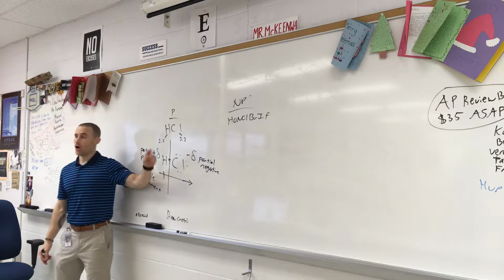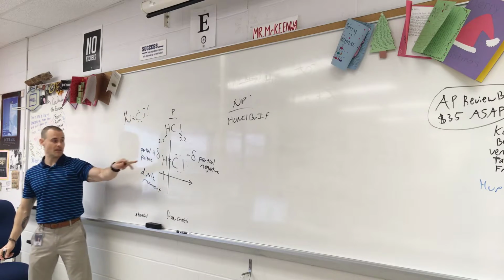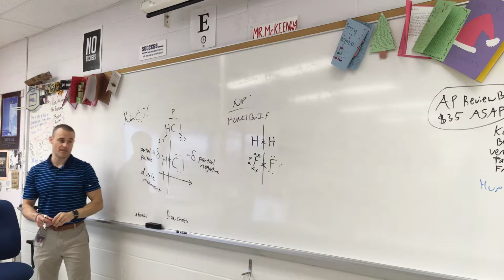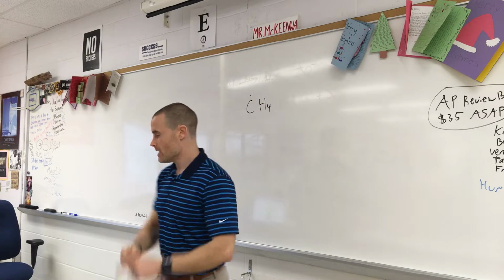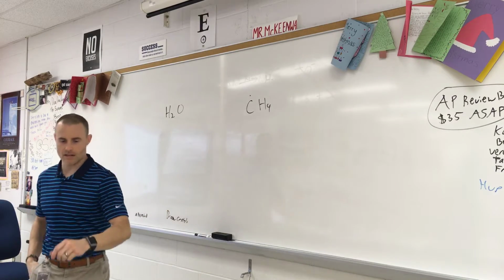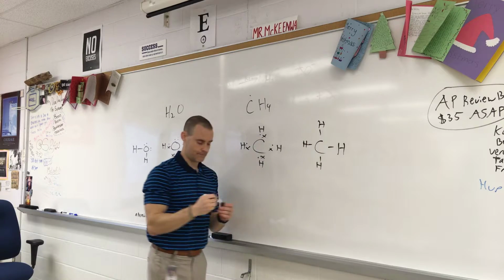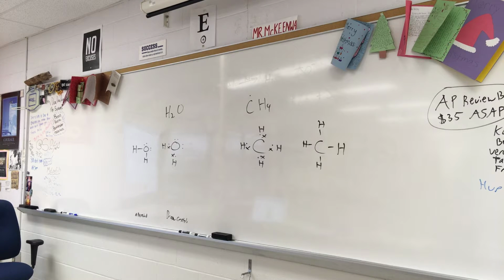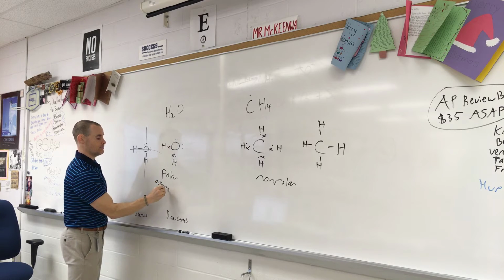1/24/19 per 3 chem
Polar covalent vs non polar covalent